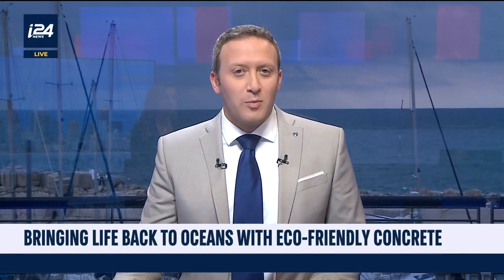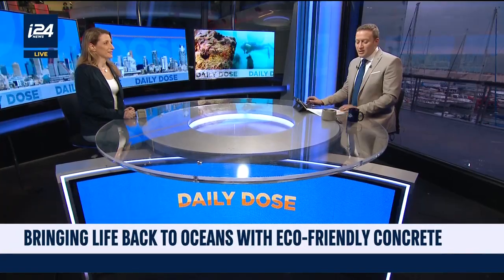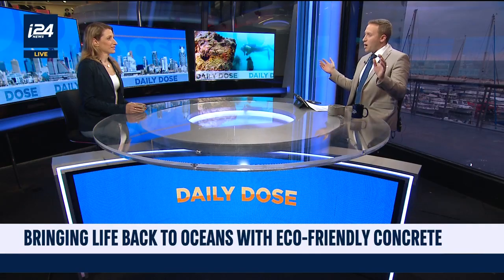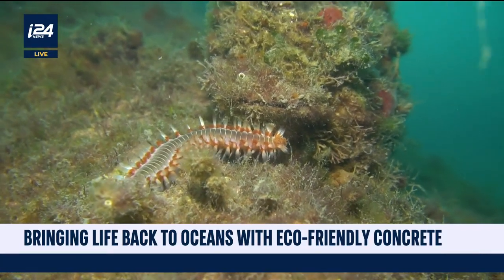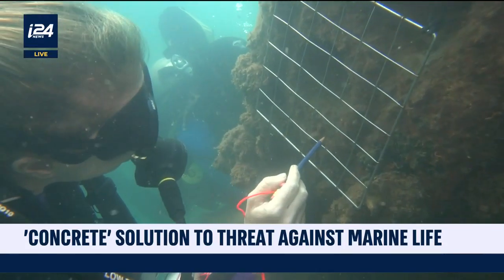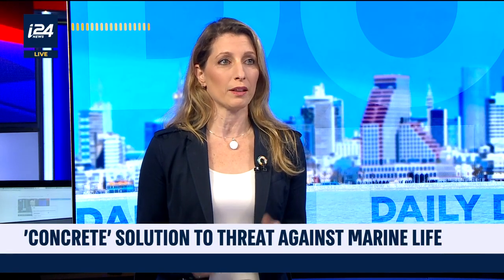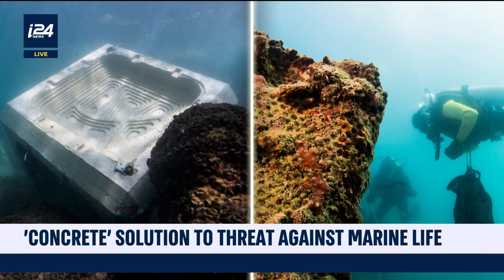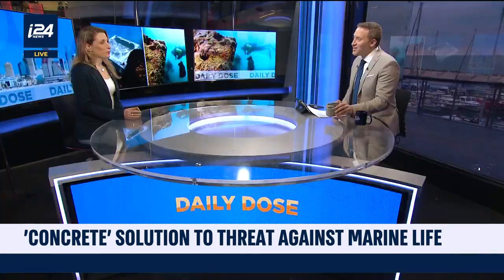i24NEWS interview with ECOncrete's CEO, DR. Shimrit Finkel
Concrete is the most consumed material in the world after water. If you look into places where there is concrete in the water, you’ll see that marine life is suffering, the fish is no longer to around, corals are disappearing and the concrete is lifeless for decades.

And that’s where ECOncrete comes in to solve the lifeless concrete problem.
Dr. Iso Sella and dr. Shimrit Perkol Finkel spent the majority of their lives researching, studying, diving and learning about the oceans and after many many years, they came up with An amazing technology... that turns concrete to life.
It’s a unit built with patented added materials.
It’s designed with tiny holes for the small fish to live in them, it's eco-friendly
and it’s even stronger than normal concrete.

Learn more about ECOoncrete's disruptive products and technology on our websiite